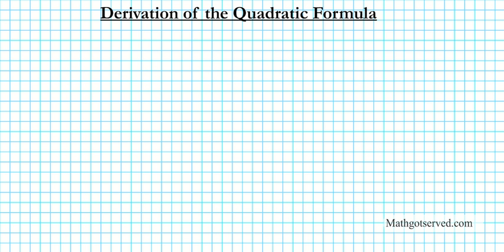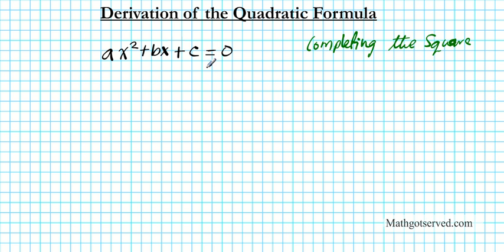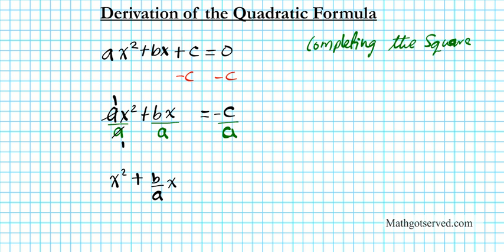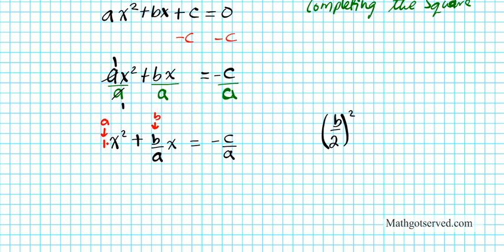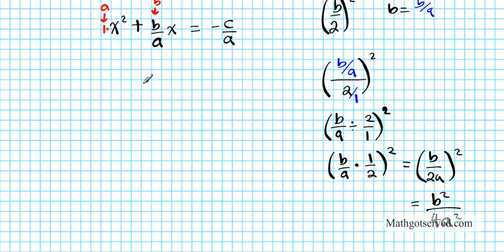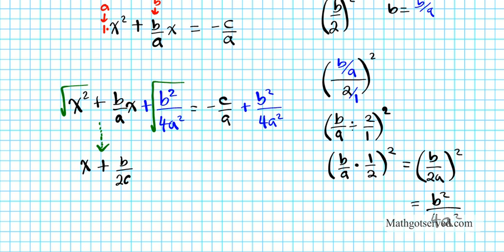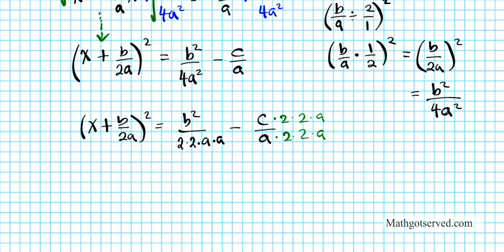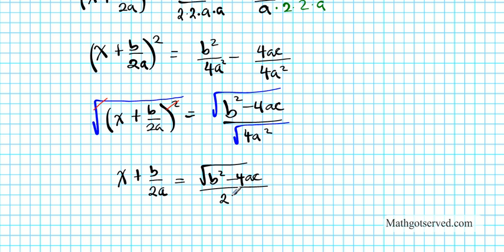Derivation of the quadratic formula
This article is about quadratic equations and solutions. For more general information about quadratic functions, see Quadratic function. For more information about quadratic polynomials, see Quadratic polynomial.

In mathematics, a quadratic equation is a univariate polynomial equation of the second degree. A general quadratic equation can be written in the form

    ax^2+bx+c=0,\,

where x represents a variable or an unknown, and a, b, and c are constants with a ≠ 0. (If a = 0, the equation is a linear equation.)

The constants a, b, and c are called respectively, the quadratic coefficient, the linear coefficient and the constant term or free term. The term "quadratic" comes from quadratus, which is the Latin word for "square". Quadratic equations can be solved by factoring, completing the square, graphing, Newton's method, and using the quadratic formula (given below).

In the above formula, the expression underneath the square root sign is called the discriminant of the quadratic equation, and is often represented using an upper case D or an upper case Greek delta, the initial of the Greek word Διακρίνουσα, Diakrínousa, discriminant:

    \Delta = b^2 - 4ac.\,

A quadratic equation with real coefficients can have either one or two distinct real roots, or two distinct complex roots. In this case the discriminant determines the number and nature of the roots. There are three cases:

    If the discriminant is positive, then there are two distinct roots, both of which are real numbers: